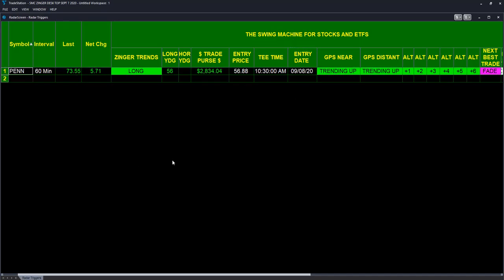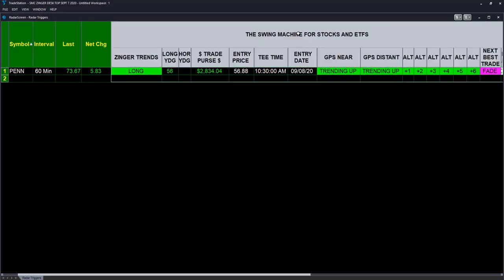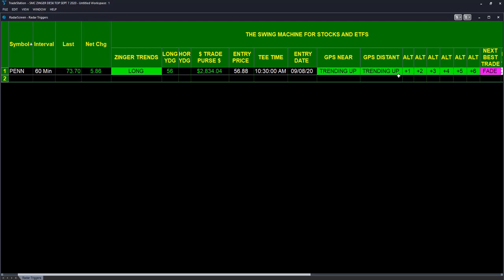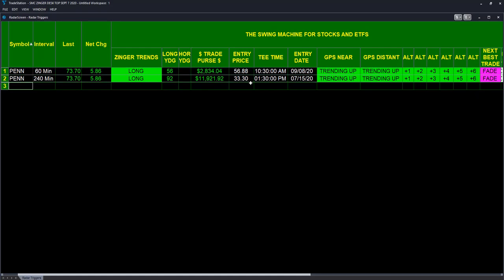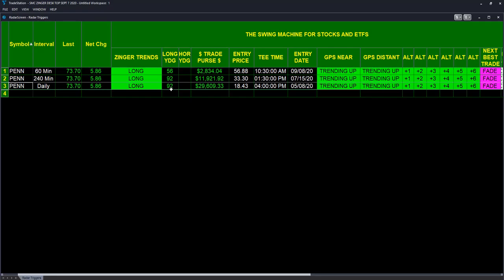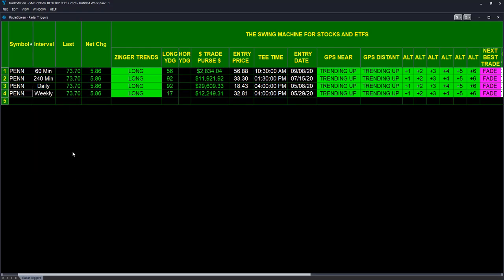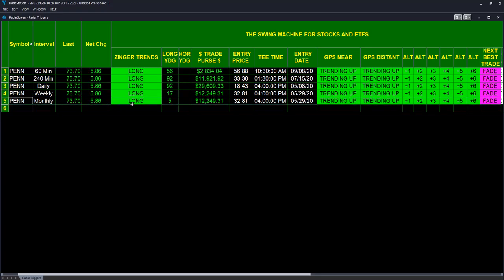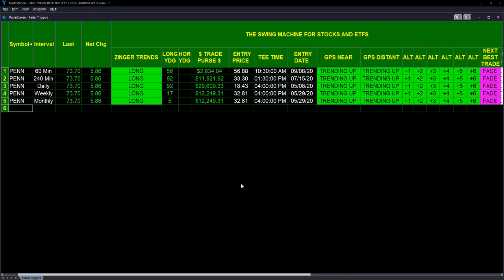"SWING MACHINE" is systems all GREEN on all intervals